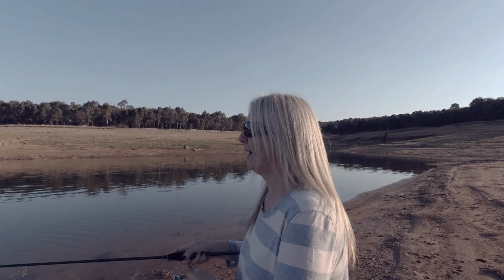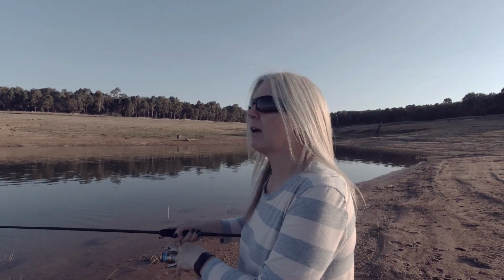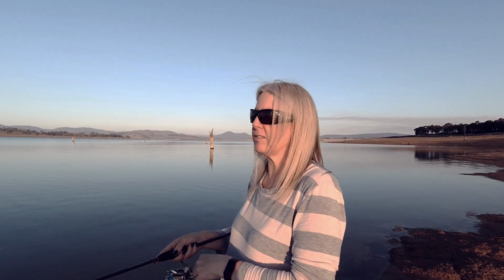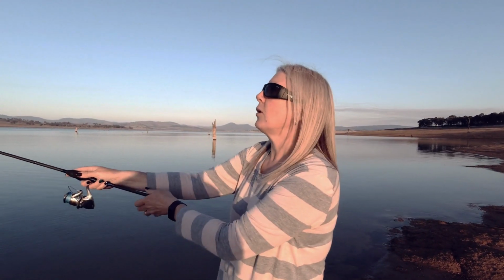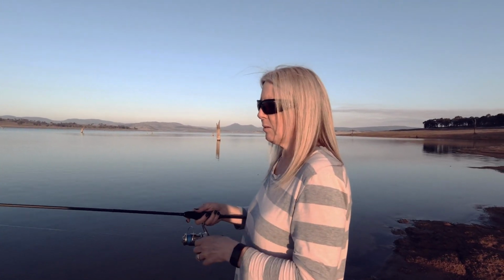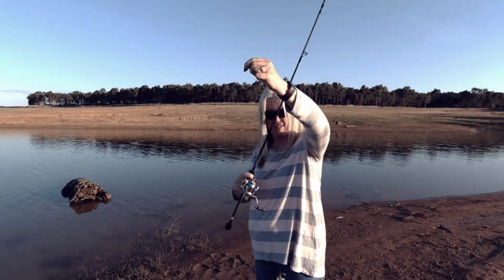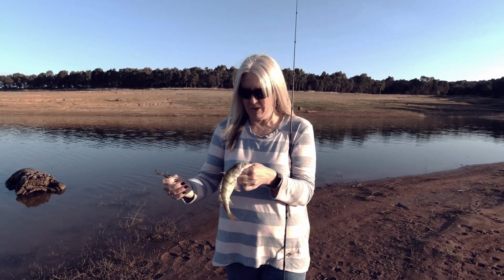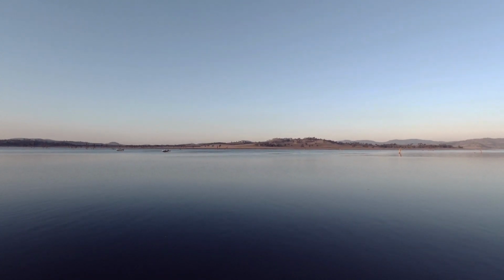A landbased session at Lake Hume in the middle of Autumn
We were up in Albury and had a few hours to kill so decided to head out to Lake Hume and see if we could find a few Redfin.

Rod: Dusk Custom Rod
Reel: Shimano Stradic 1000
Line: Berkley X9 4lb (PE0.6)
Leader: Sunline FC Rock Leader 8lb